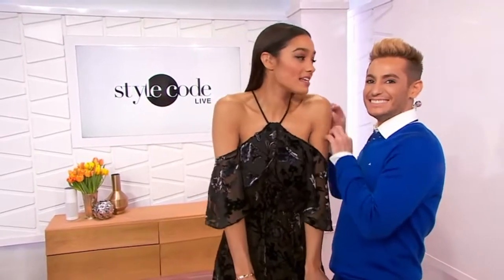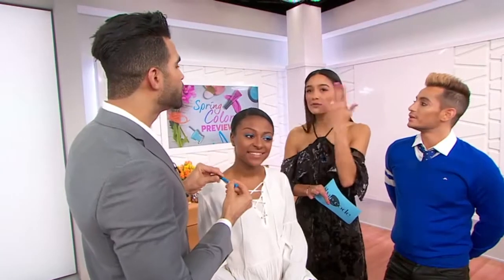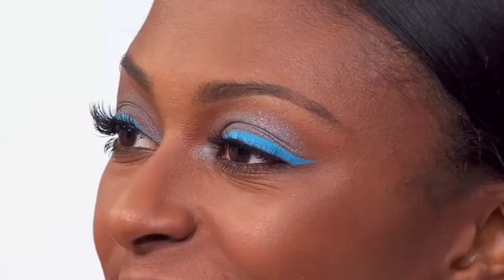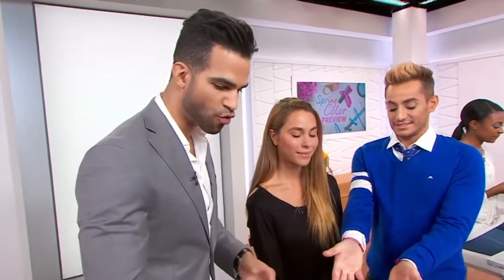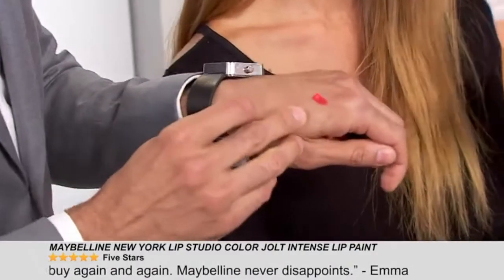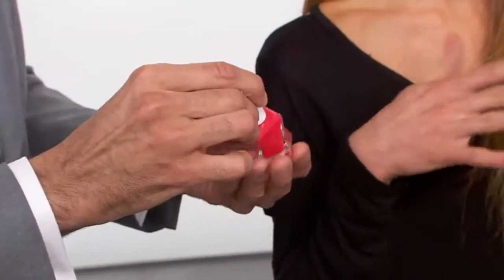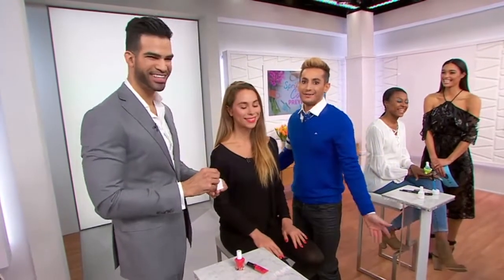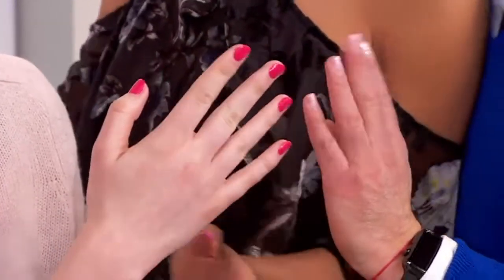Amazon Style Code Live // Spring Color Preview by Frank Guyton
March 07, 2017: Tonight on Amazon Style Code Live, celebrity makeup artist Frank Guyton reveals the freshest new hues for spring and how to work them into your look.